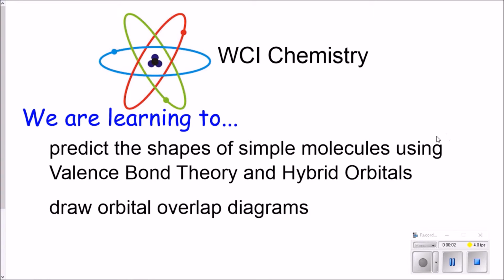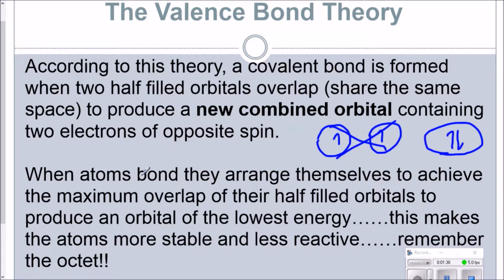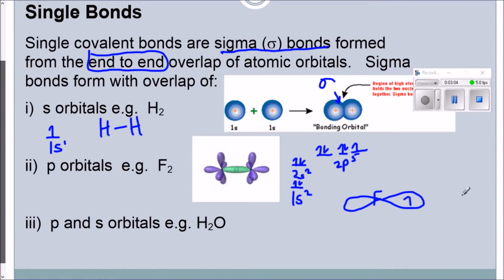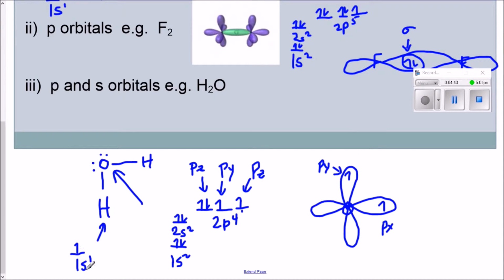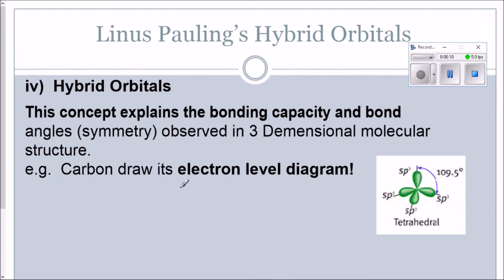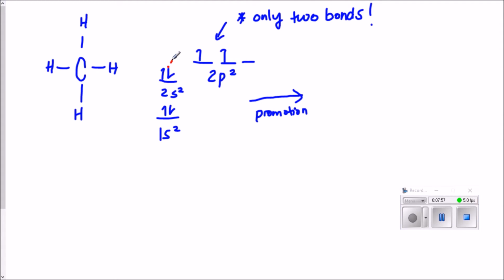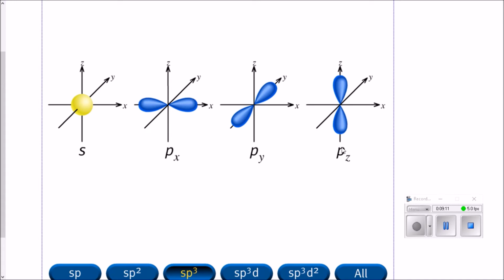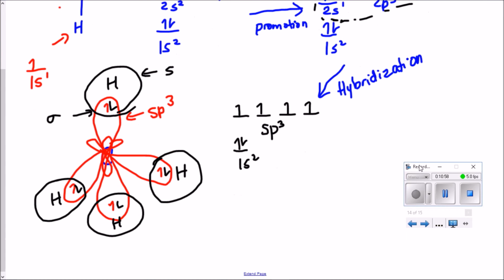Unit 2 Valence Bond Theory Part 1